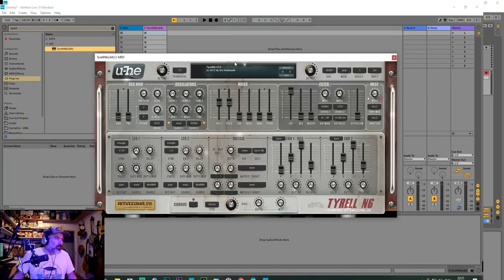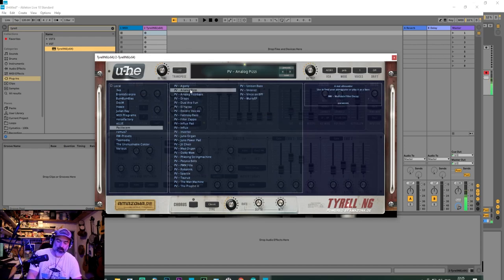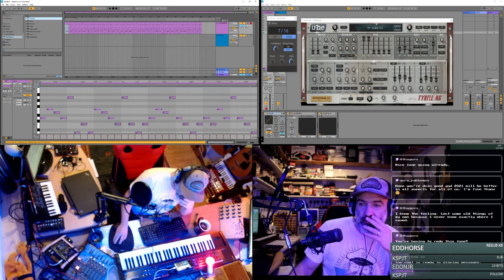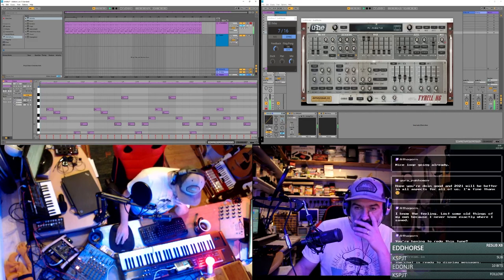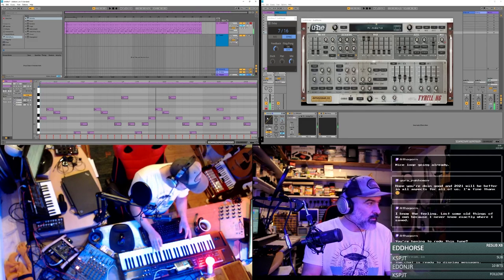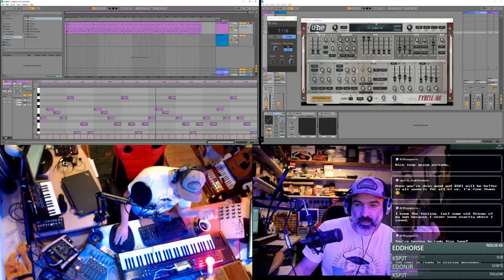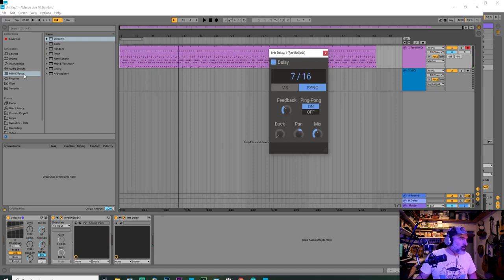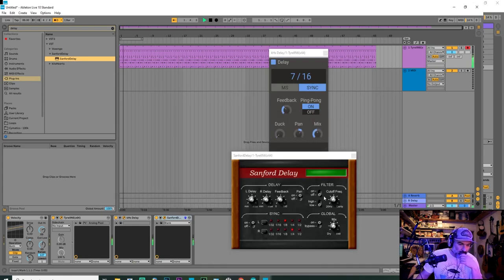How to make synthwave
✅ Instrument Wishlist (more instruments: more music!!)